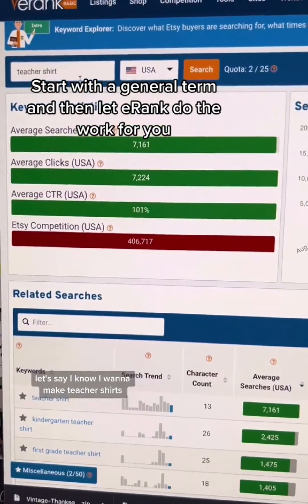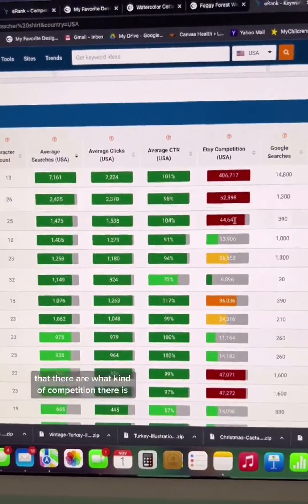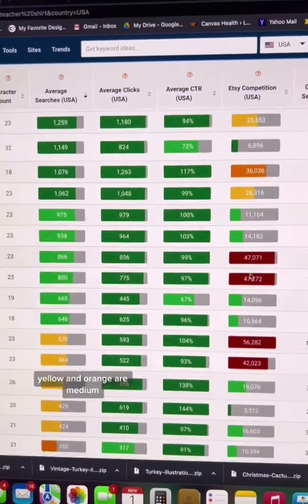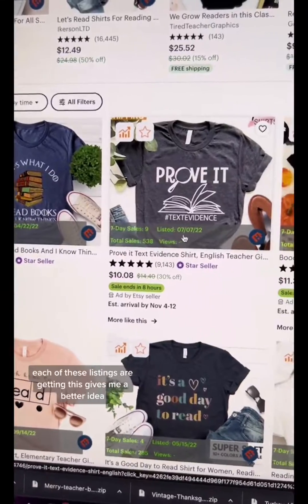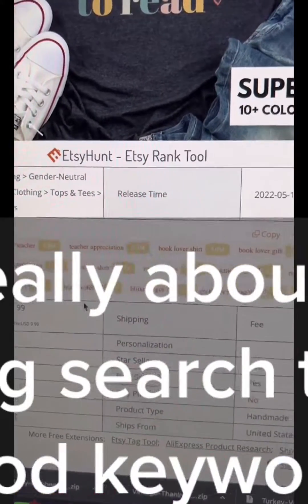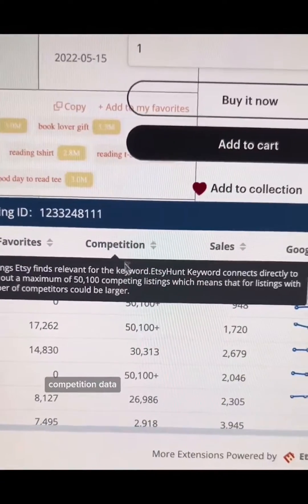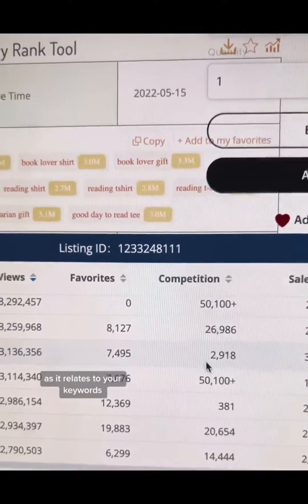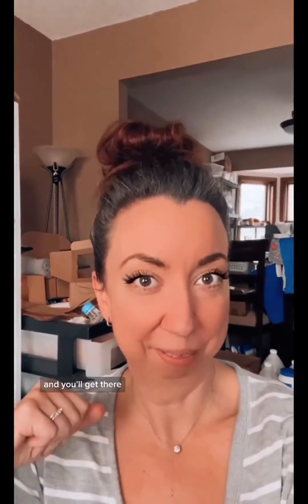Keyword research tools for Etsy SEO and Print on Demand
Keyword research tools for Etsy SEO: Etsy Hunt for their Chrome extensions, Marmalead for deeper analysis, and erank for broad niche and keyword research